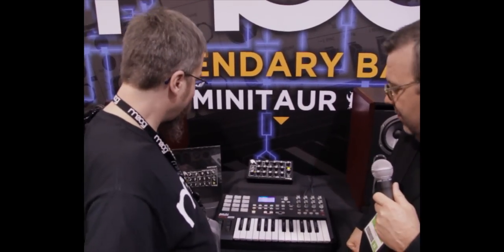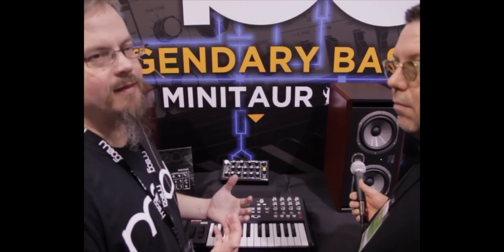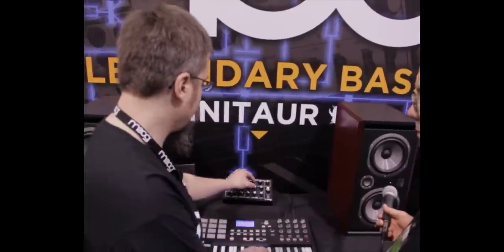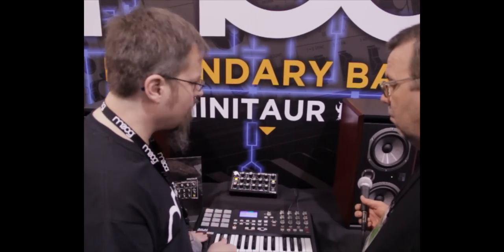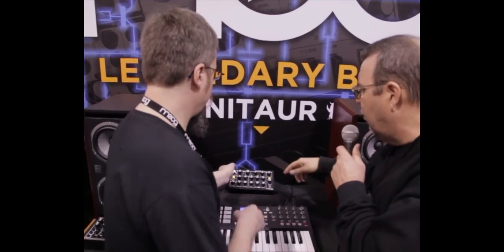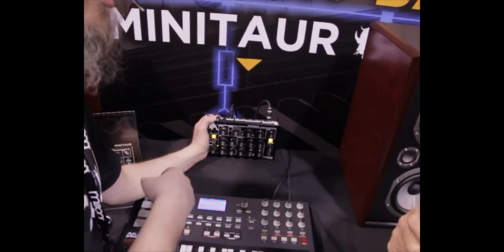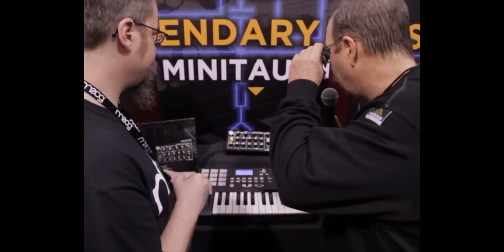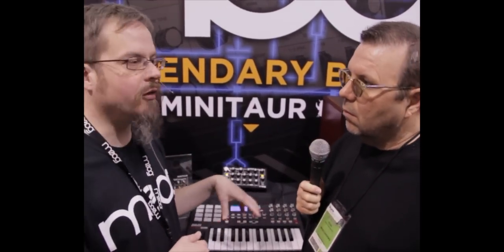New Moog Minitaur Moog Music - Namm 2012 Musicianews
Steve from Moog Music shows us the Analog Bass Synthesizer Moog Minitaur. Based on the Taurus 1 and 3 products.